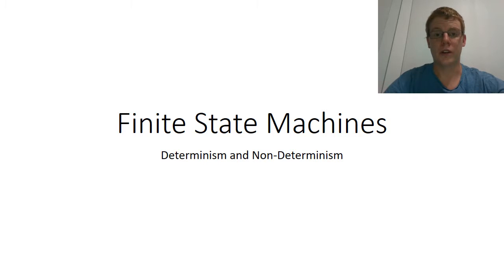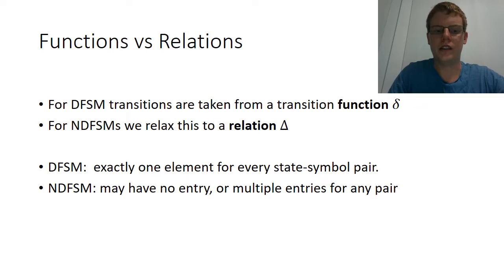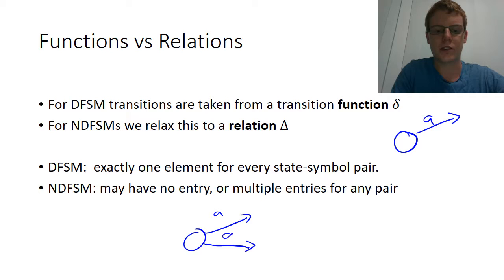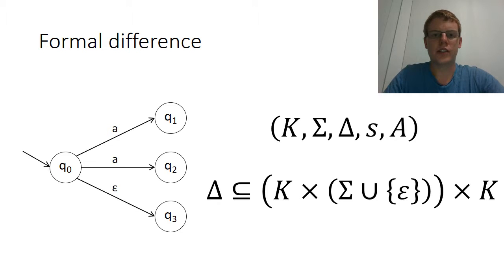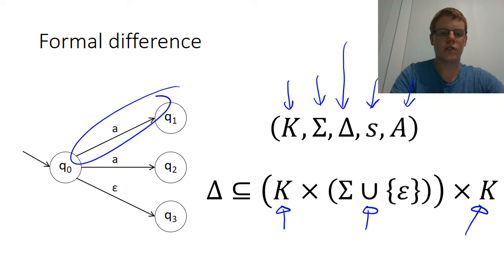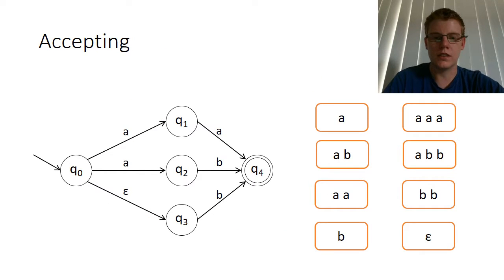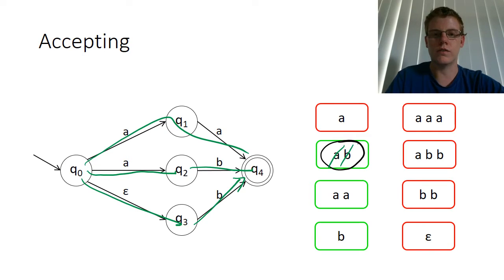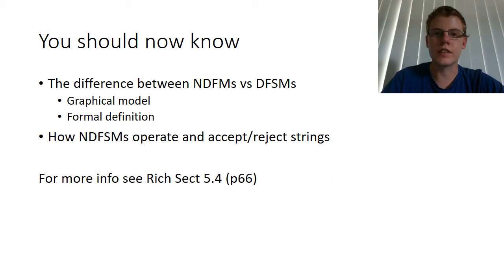[3a-4] NDFSMs Intro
A brief, informal introduction to Non-deterministic FSMs.